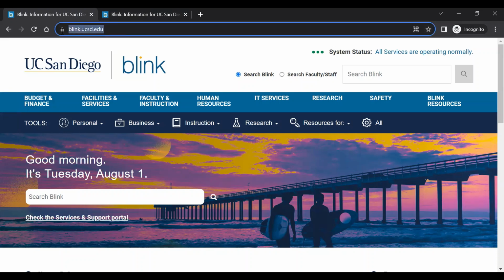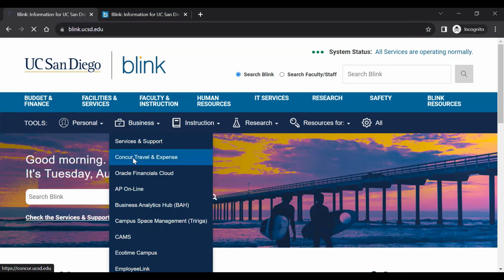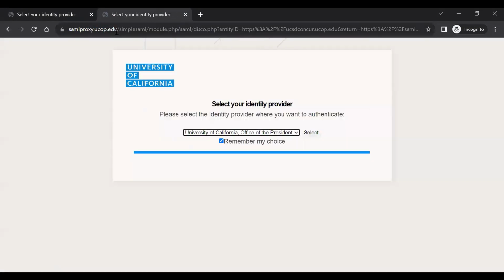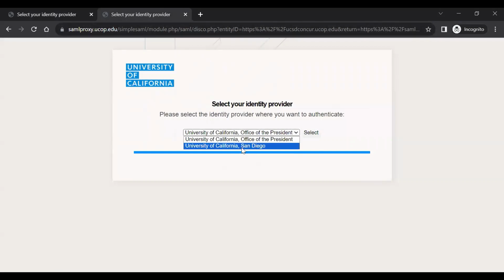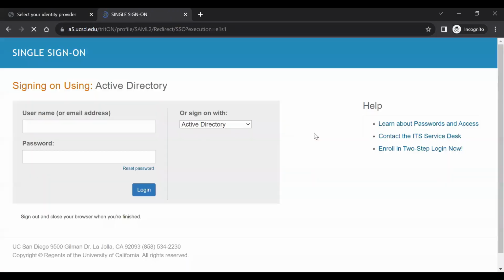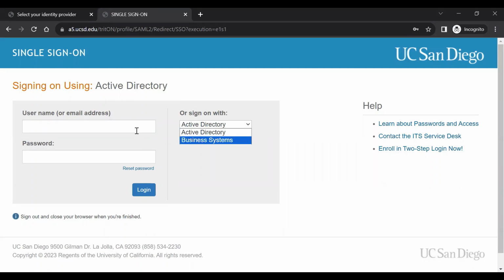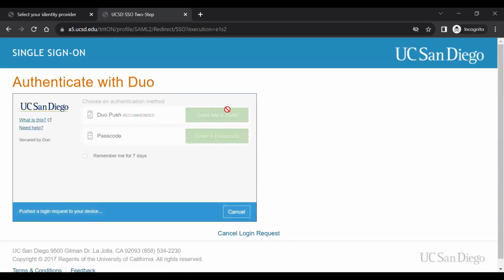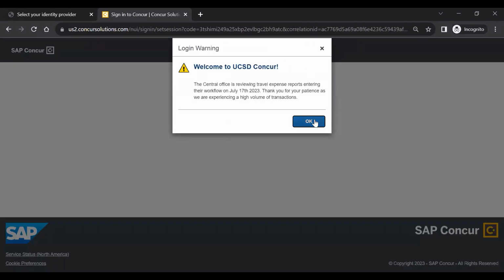How to Log Into Concur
Here is a quick video that shows you the different ways you can login to Concur. For written guidance, please review this Knowledge Base Article (KBA)